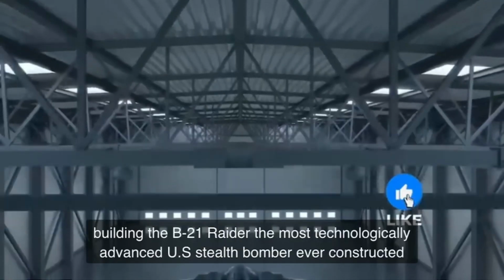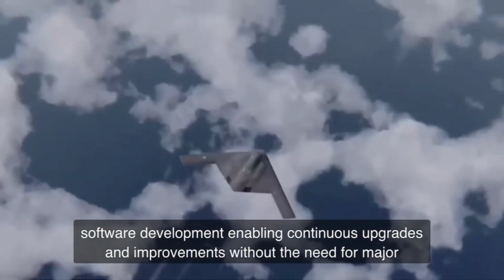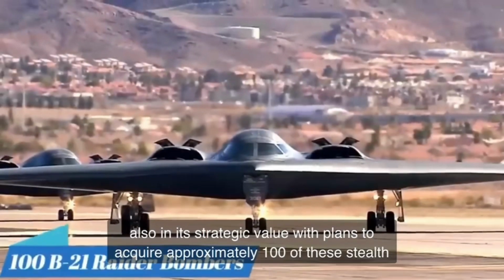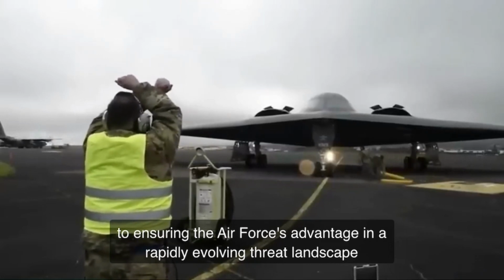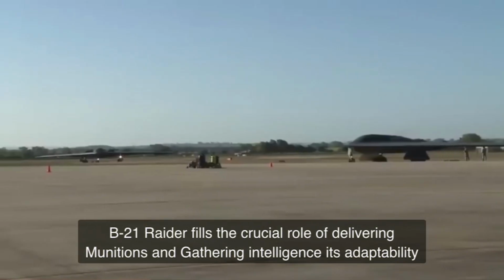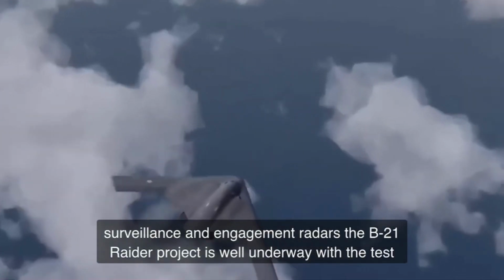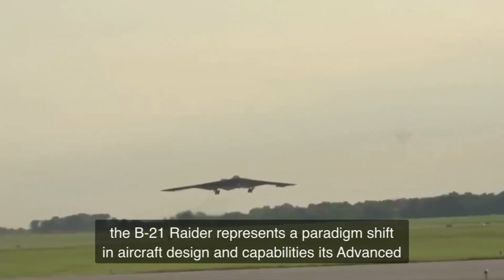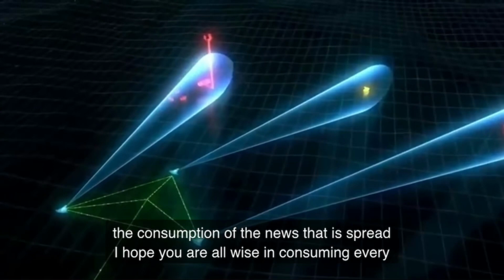B-21 Raider, Pembom Generasi Ke Enam Dengan Teknologi Siluman B-21 AS hampir Tidak Terdeteksi Radar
pesawattempur jettempur pesawatsiluman Dibangun di atas B-21 raider, pembim siluman AS generasi keenam ini menggabungkan teknologi siluman generasi berikutnya, membuatnya B-21 hampir tidak terdeteksi oleh radar musuh.